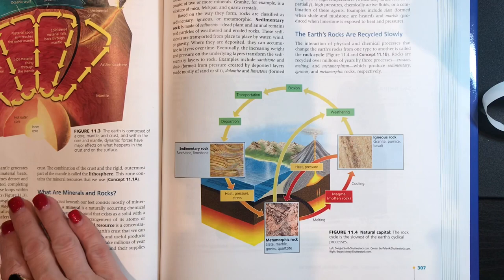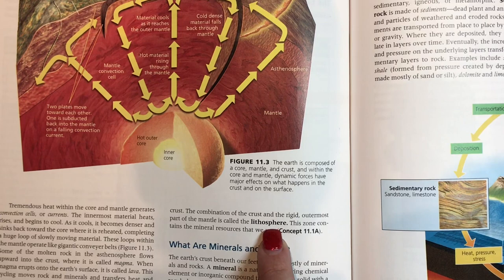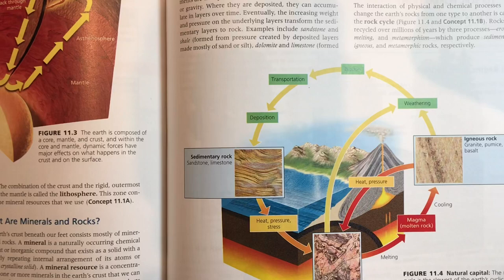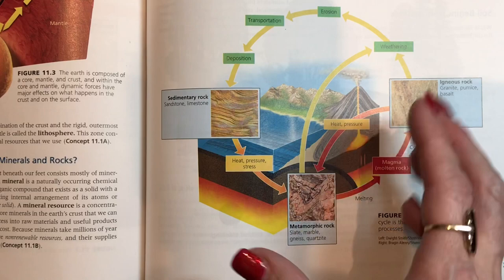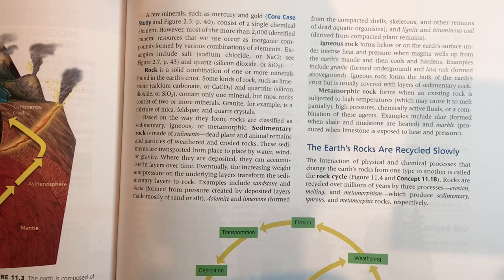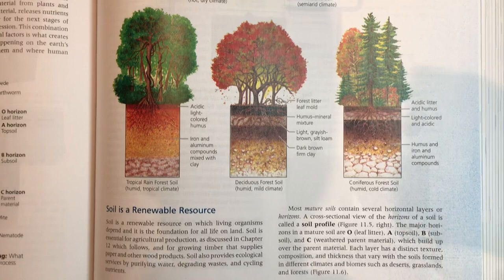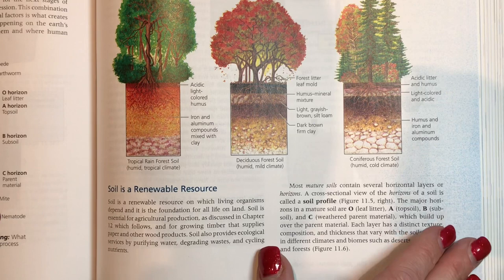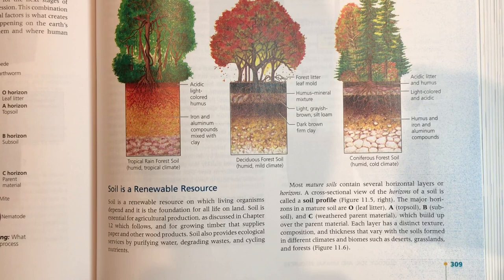APES Topics 4.1-4.3 textbook lecture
Geological time scale, rock cycle, plate tectonics, soil formation